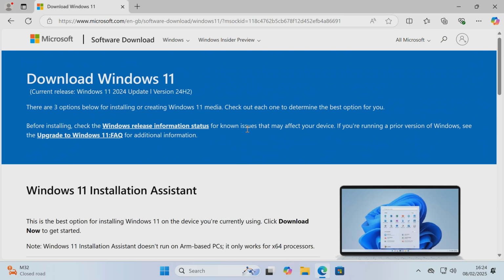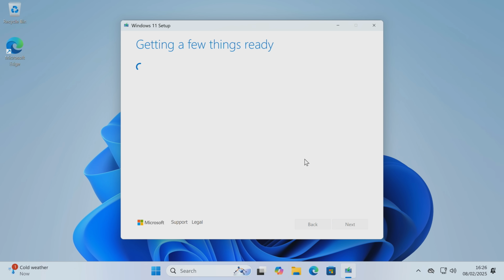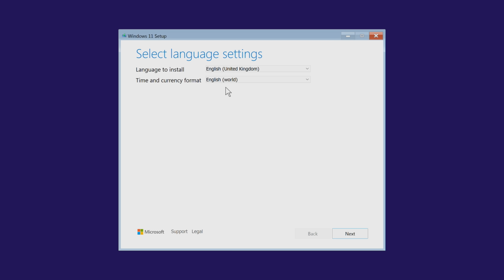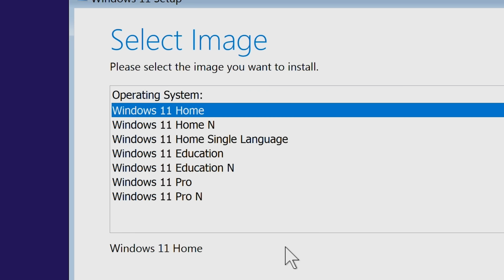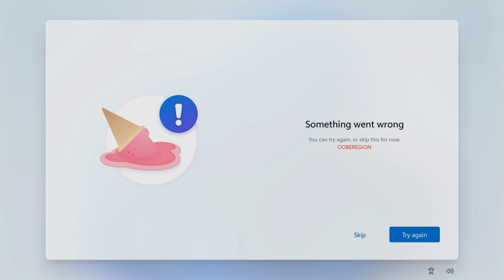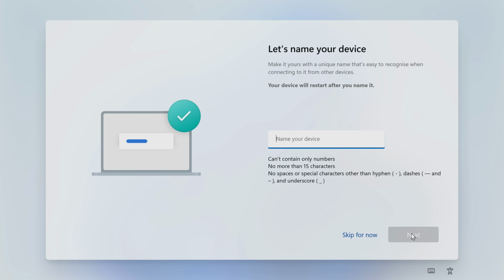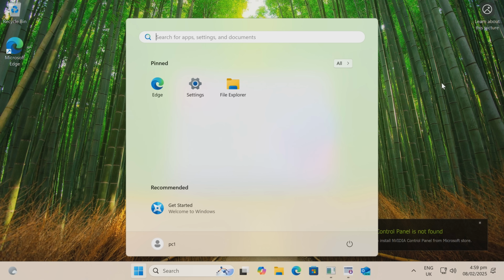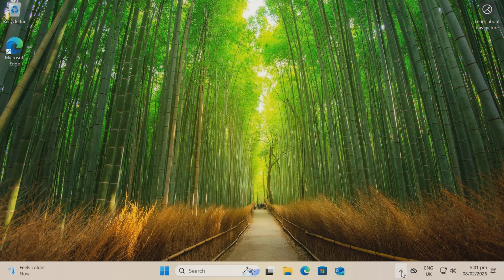How To Install A CLEAN Windows 11 Without The Bloat No Microsoft Account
Using the World region option takes away some of the bloatware apps that are installed as a default in other regions.
Also the option to use a Microsoft Account or not it still here, and the OOBE bypass is pretty much the default way to setup Windows 11.
Also we have less telemetry DATA being collected due to rules in different regions, so this is the best way to install Windows 11 if you want a minimal version of windows without all the junk added.

Benefits
Optional Microsfot Account
Minimal Bloatware from day one
Easier to remove other unwanted apps (less regional restrictions)
Microsoft Store Disabled as default

Installing Microsoft WIndows 11 is a pretty easy thing to do and can be done totally for free without the need for a Windows Licence key from here

If you want a really cheap licence key you can get one here